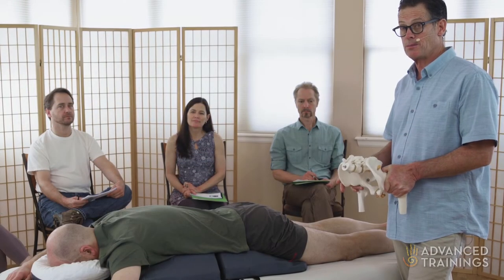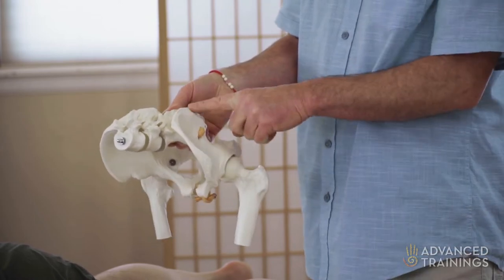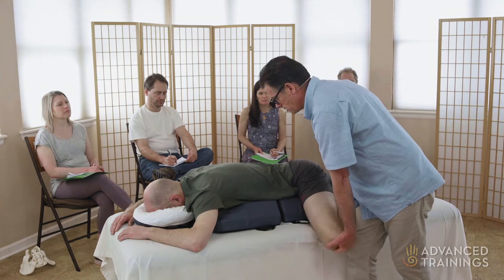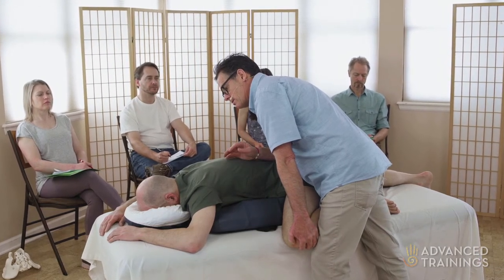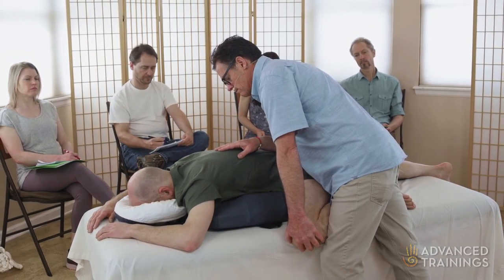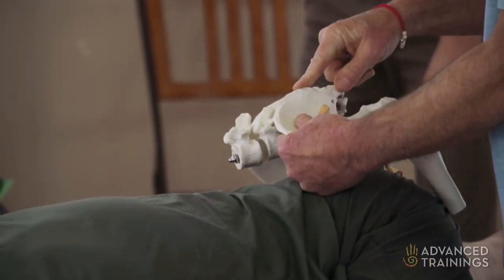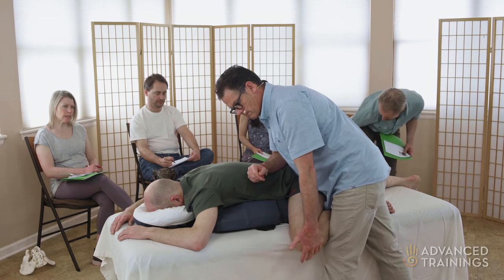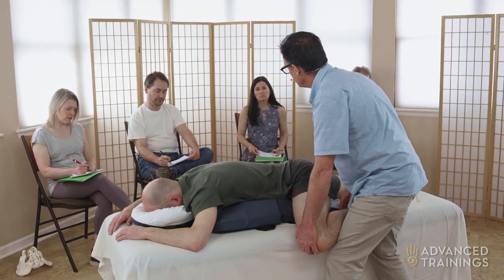Sacroiliac Joint / Ilia Torsion Techniques - Advanced Myofascial Techniques Series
Excerpts from the "ILIA & SI Joint" Advanced Myofascial Techniques course with Til Luchau, Certified Advanced Rolfer, and lead instructor, Advanced-Trainings.com.
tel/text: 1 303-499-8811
social: @TilLuchau